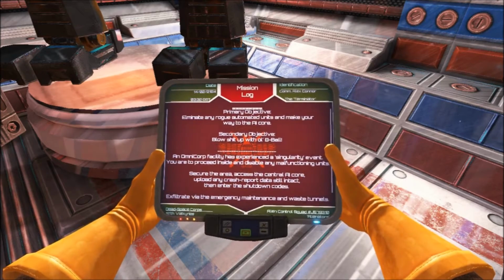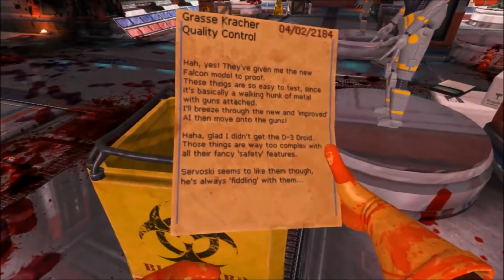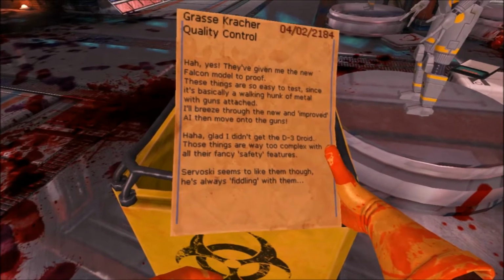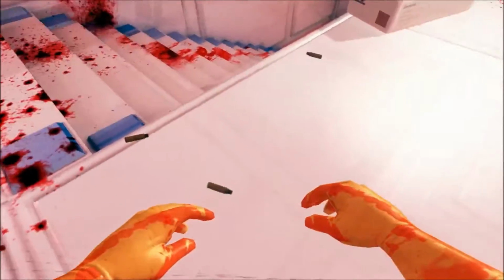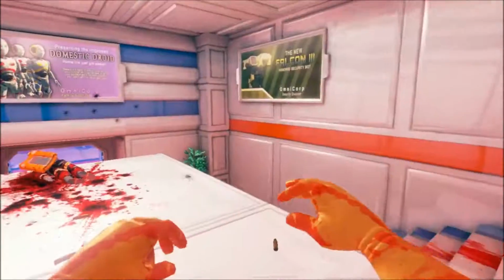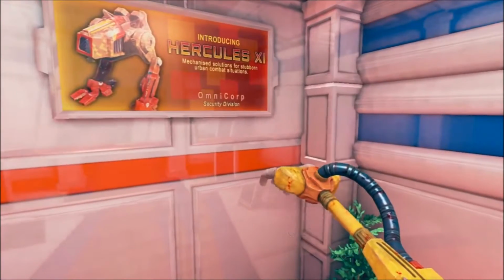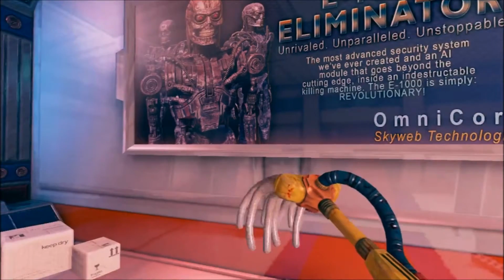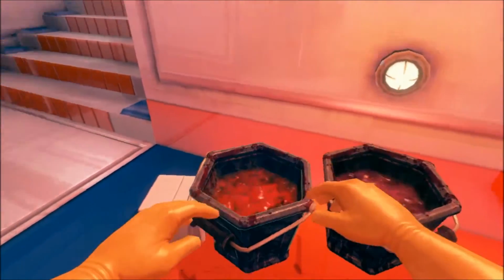Viscera Cleanup Detail: Revolutionary Robotics (2) - Executive Laziness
Viscera Cleanup Detail - the silly space janitor clean up game from Runestorm.